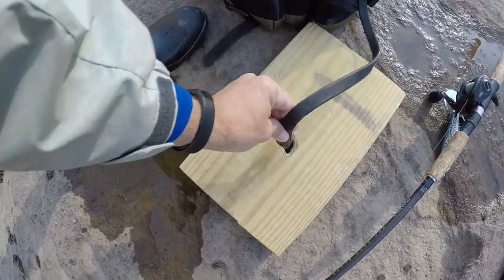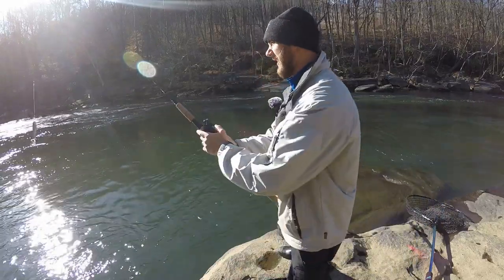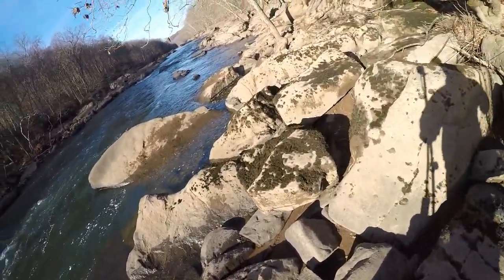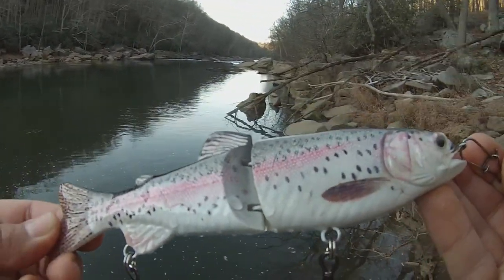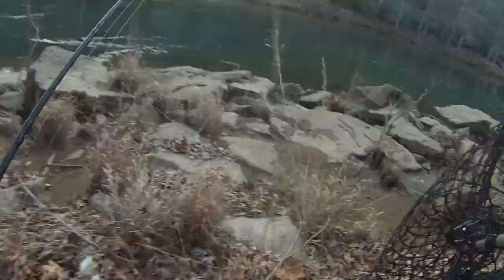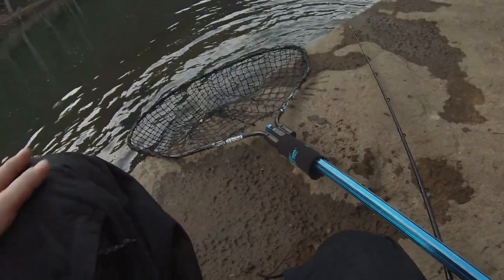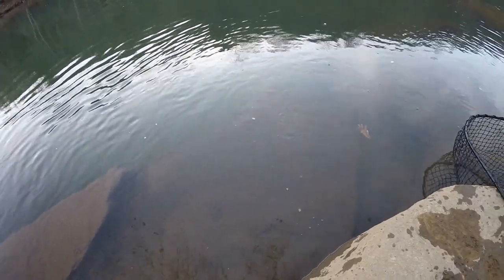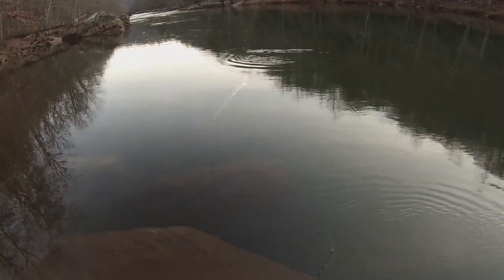Bank Fishing for Musky (This Place is REMOTE!)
This is my first shore fishing episode so it's definitely a bit different.  I would describe it as a pure outdoor wilderness experience.
  On December 7th I decided to drive 1.5 hours into the mountains to fish some unpressured musky waters.  I didn't know what to expect as this was my first trip to this area and ended up hiking, rock hopping and wading a total of 3 miles to some awesome looking slack water areas.  Not easy when you're hauling around your rod, camera equipment, Drifter XL Musky net and a bunch of heavy musky lures!  At around 4:30 there was a small feeding window and I was able to cash in even though the water was 42 degrees.

Track Name Apollo